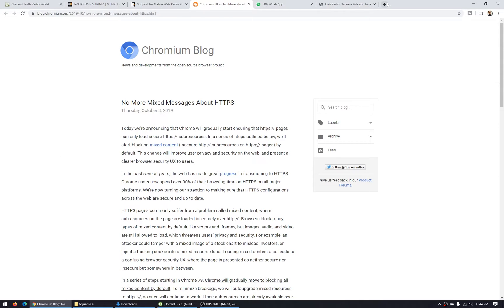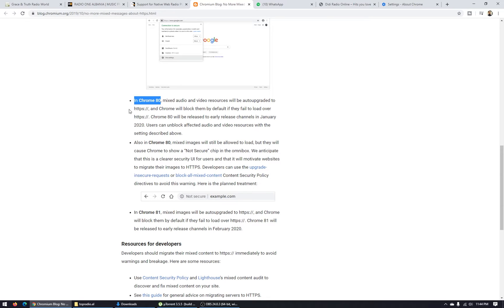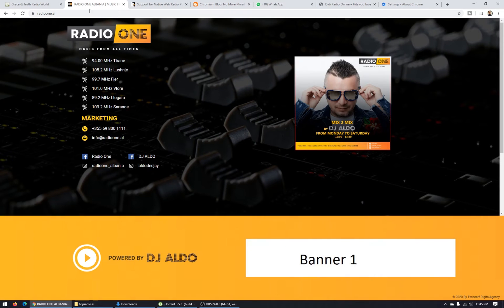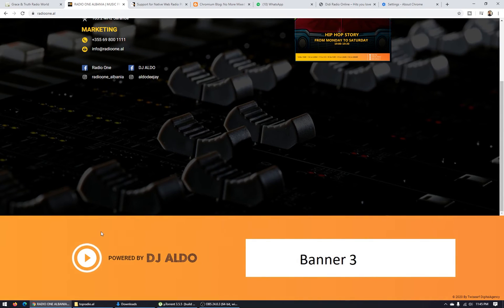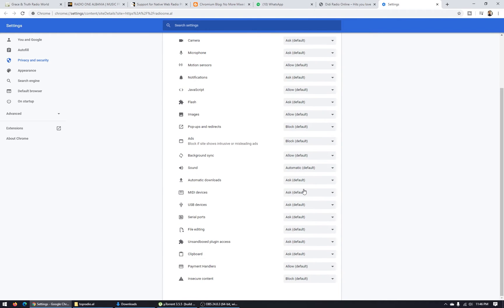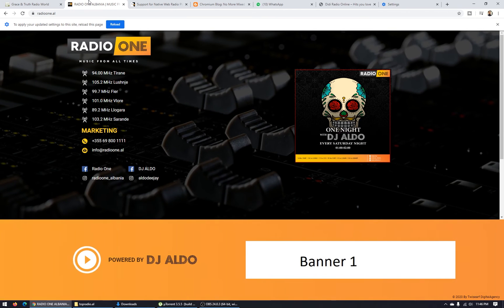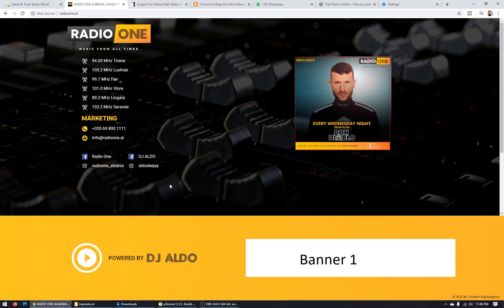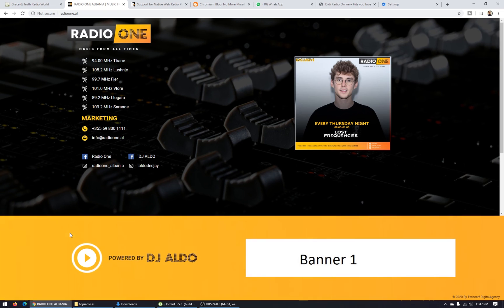How to Fix Google Chrome No Audio - Tutorial 2020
How to fix Google Chrome No Audio - Tutorial 2020 , in this video tutorial I will show you how to allow google chrome to play audio from shout cast server. also the way how to fix google chrome no audio.
In Chrome 80, mixed audio and video resources will be auto upgraded and Chrome will block them by default if they fail to load over This Mean all servers should use SSL to be able to get any audio allowed to be played from chrome.
Chrome 80 will be released to early release channels in January 2020. Users can unblock affected audio and video resources with the setting described above.
Also in Chrome 80, mixed images will still be allowed to load, but they will cause Chrome to show a “Not Secure” chip in the omnibox. We anticipate that this is a clearer security UI for users and that it will motivate websites to migrate their images to HTTPS. Developers can use the upgrade-insecure-requests or block-all-mixed-content Content Security Policy directives to avoid this warning. Here is the planned treatment:
Chapters:
00:00 intro
00:15 Explaining the reason why google chrome no audio
00:45 Testing Audio to play but google chrome sound not working
00:59 Resolving Problem  go To google chrome settings - and set to "Allow" "Insecure Content"
1:26 Audio is back and now working well.
google chrome no sound fix
full post: